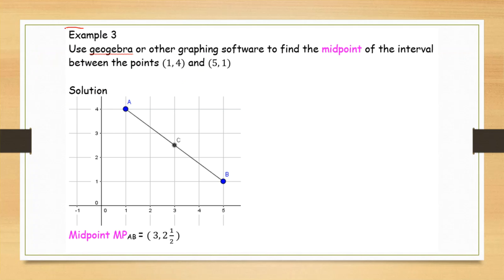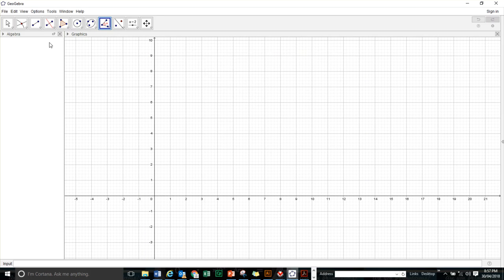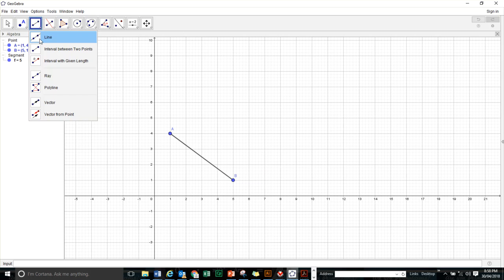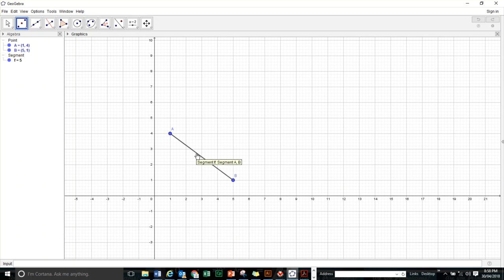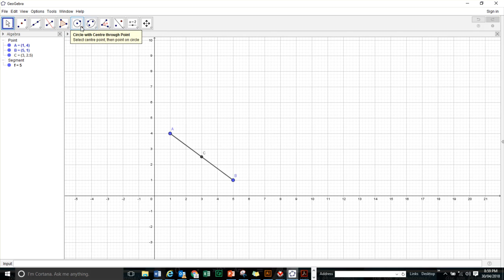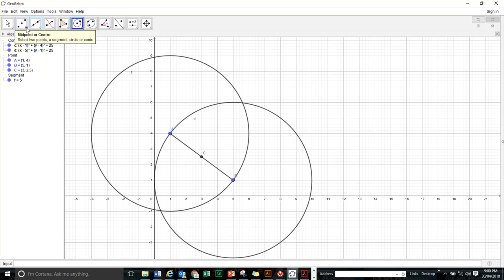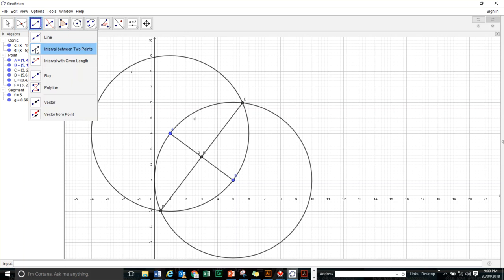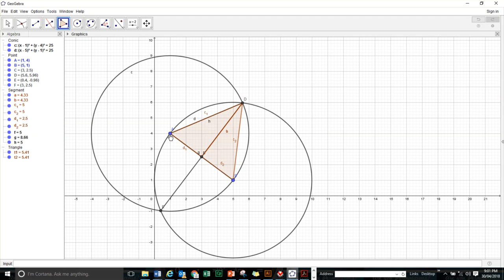AL S5 1 6NA Linear Relationships Lesson 1b using geogebra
Midpoint of an Interval using Geogebra